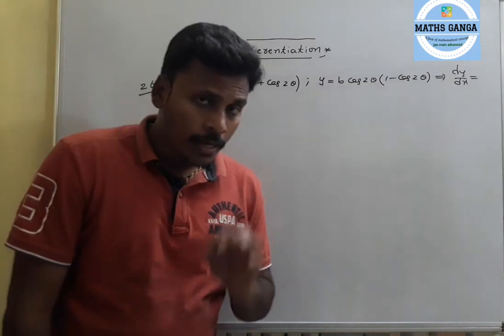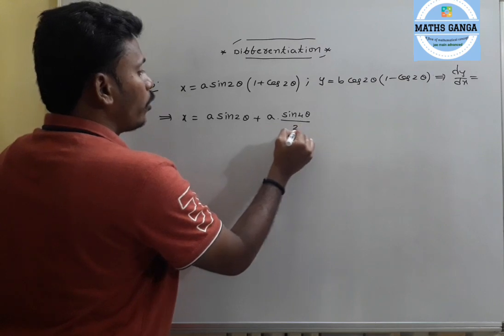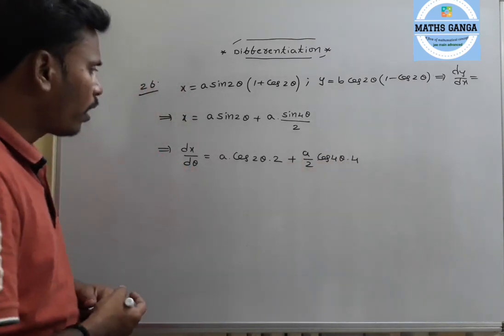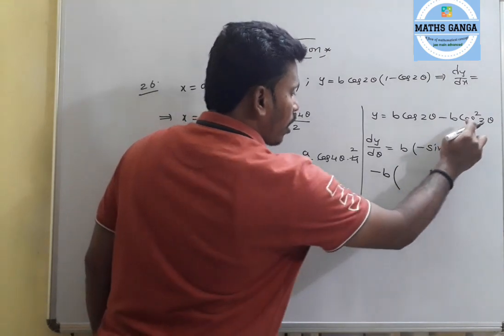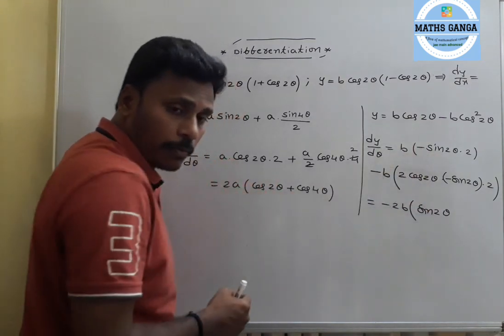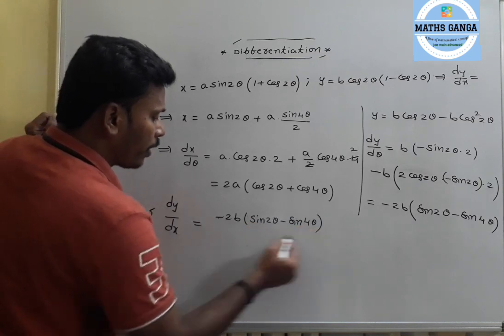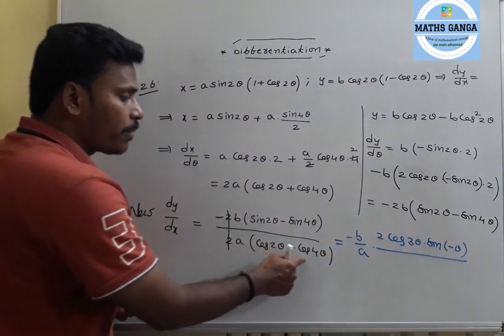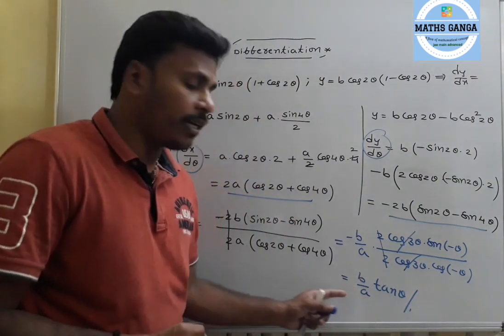JEE MAIN & ADVANCED JEE DIFFERENTIATION PRACTICE PROBLEM 26 for ASPIRANTS with detailed explanation